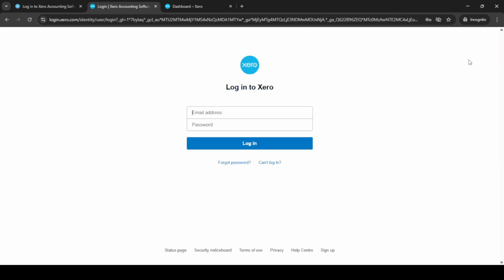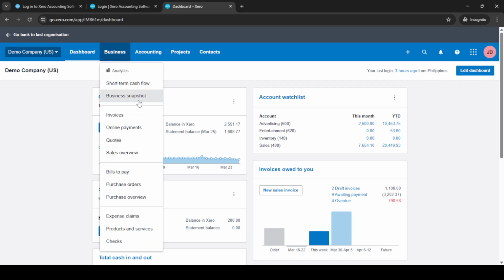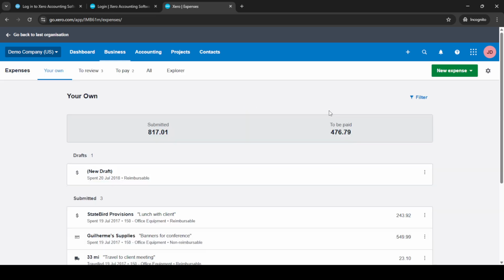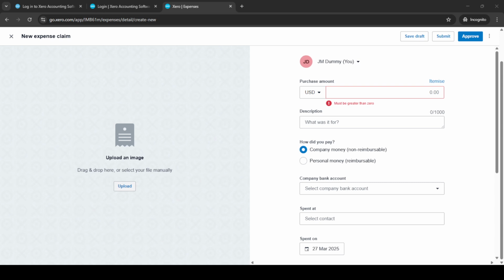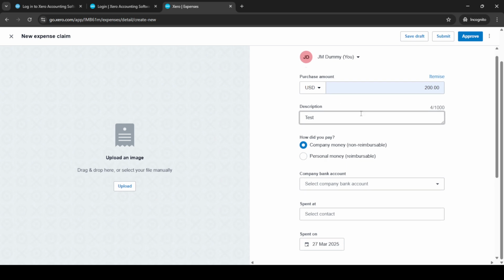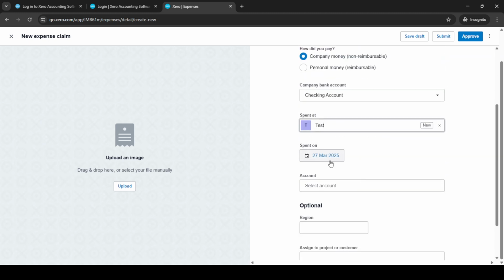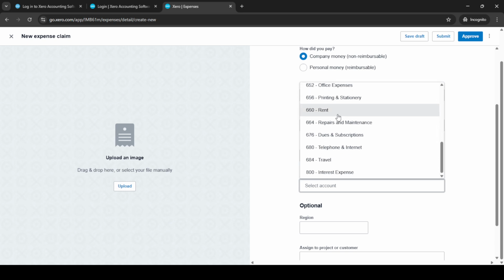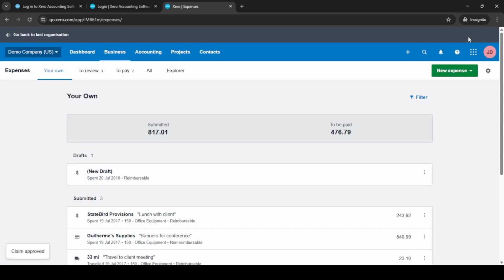How to Record Expenses on Xero [2025 Full Guide]